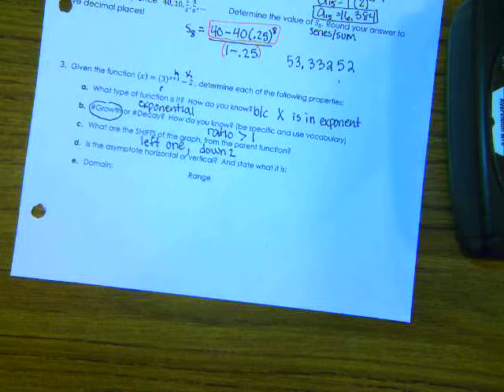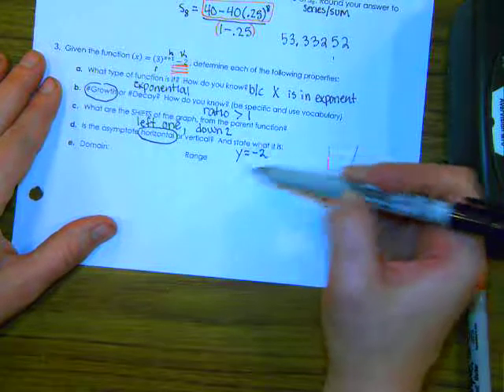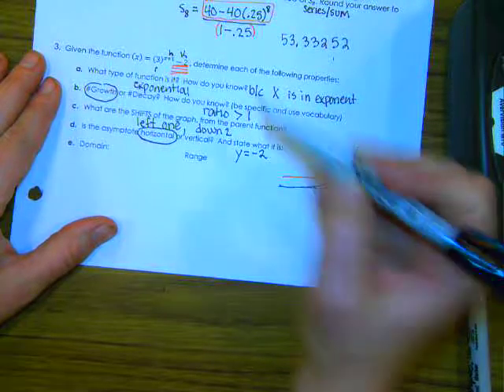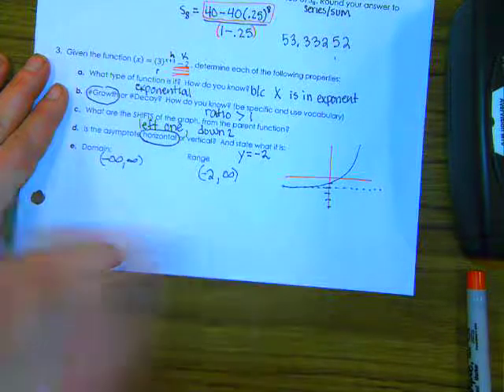DRILL Wed dec 12th